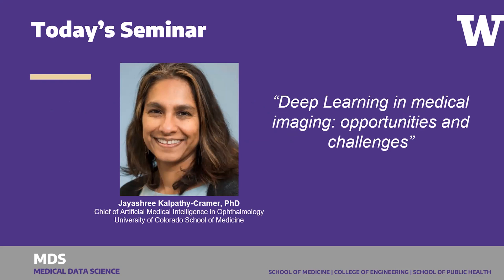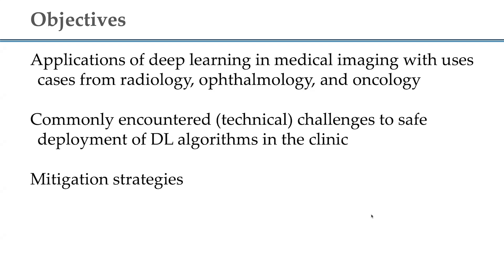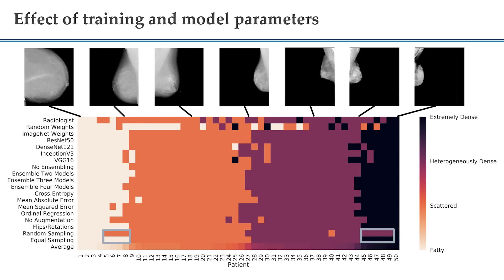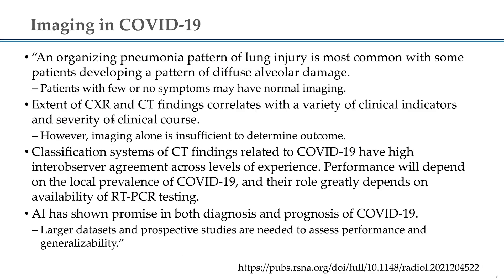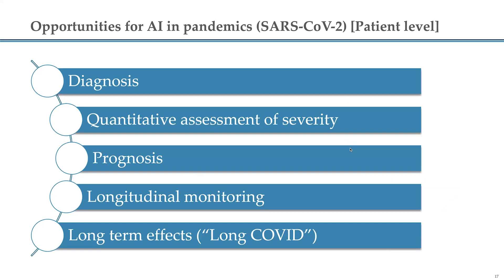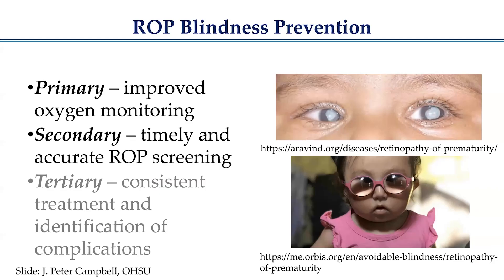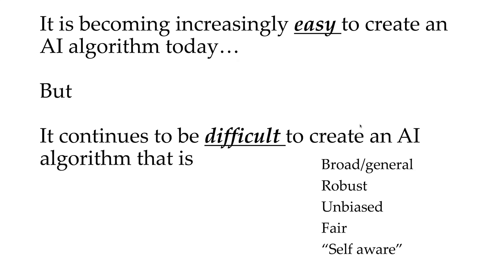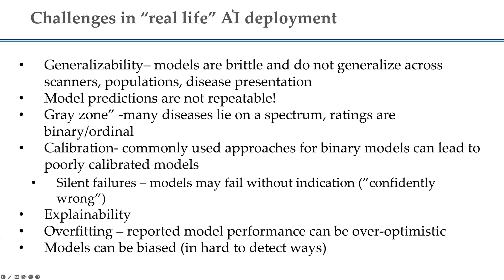Deep Learning in medical imaging: opportunities and challenges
Speaker:
Jayashree Kalpathy-Cramer, PhD
Chief of AI in Ophthalmology
University of Colorado School of Medicine

Date:
March 6th , 2023 at 1pm PT